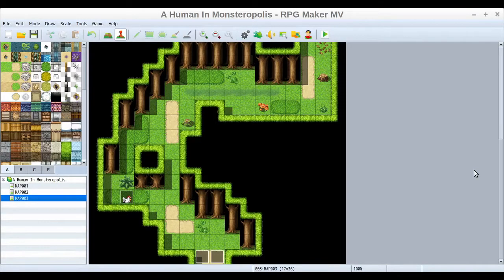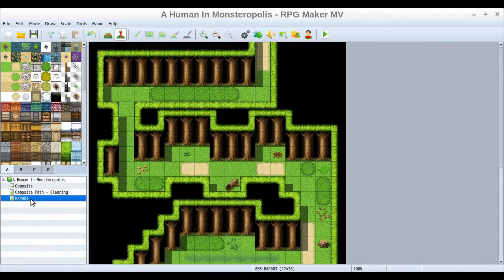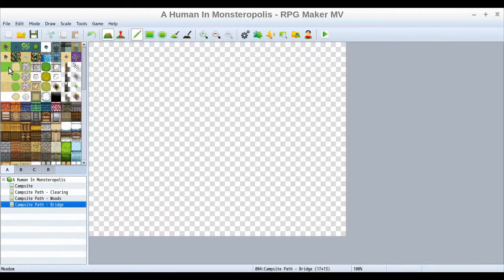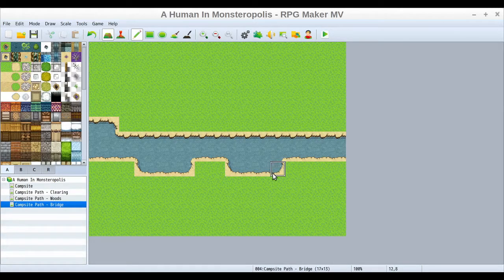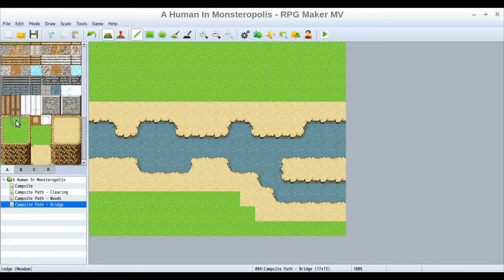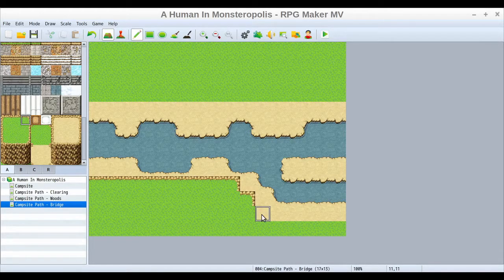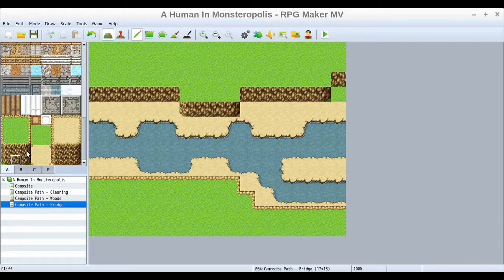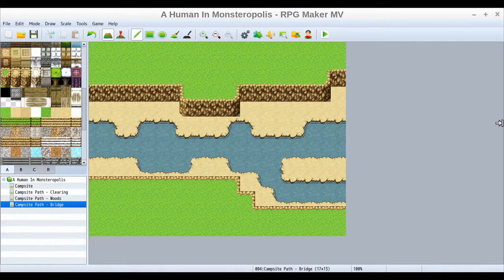RPG Maker MV Tutorial Part 19: Out Of The Woods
In this video we start a new map that uses water tiles. We also rename all our existing maps to make it easier to remember them at a glance.